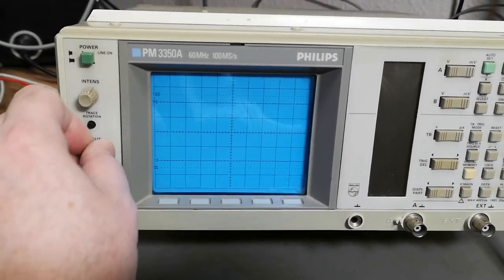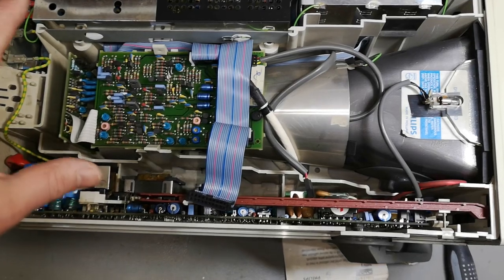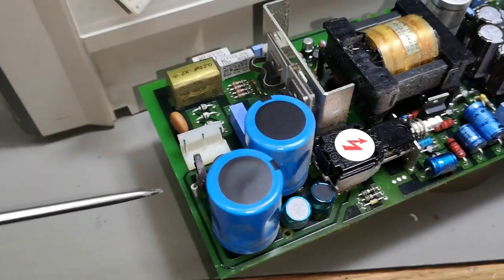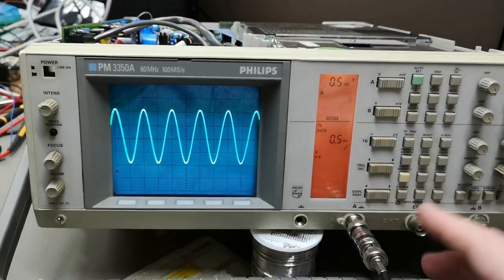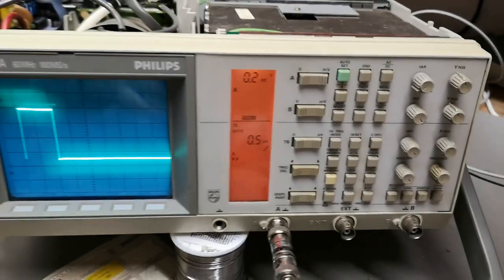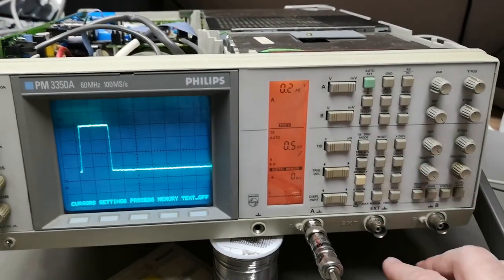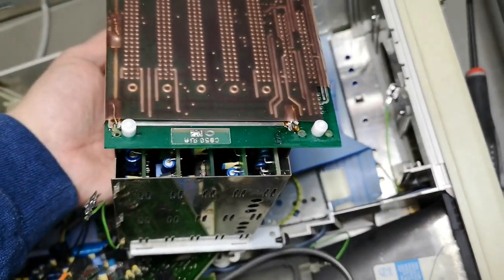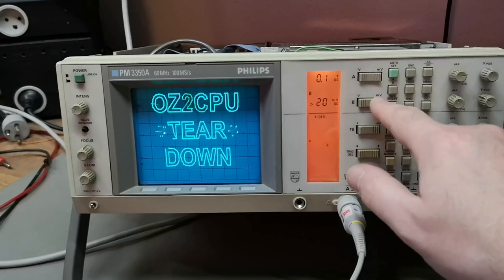Philips PM3350A oscilloscope 2ch 60Mhz Analog-Digital repair power supply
the switchmode supply was not working, optocoupler problem, replaced the broken optocoupler but it still did not work, it turned out it ALSO was designed not to work UNLOADED !! so i loaded each output 200mW and then stable regulation and all, the rest of the scope was in perfect condition, found only a cracked RIFA in the supply and a nasty looking NTC